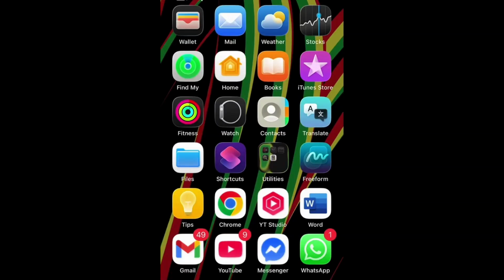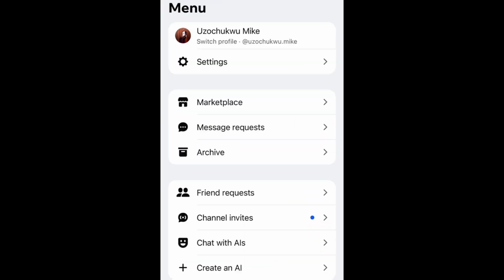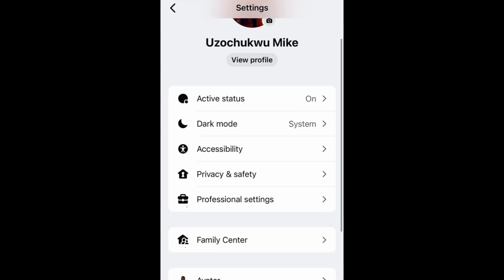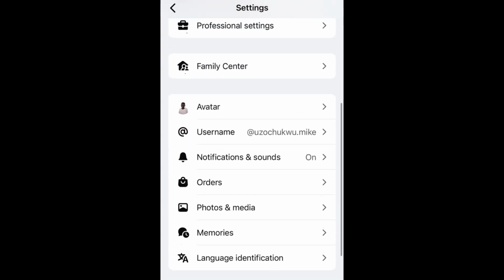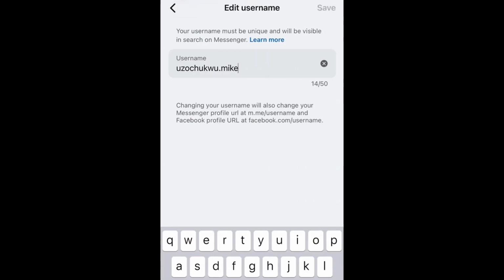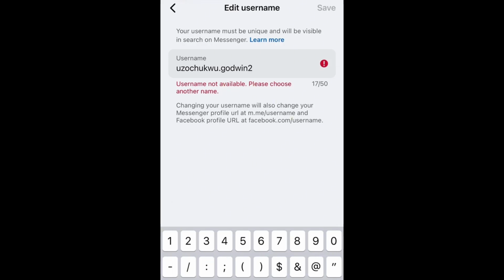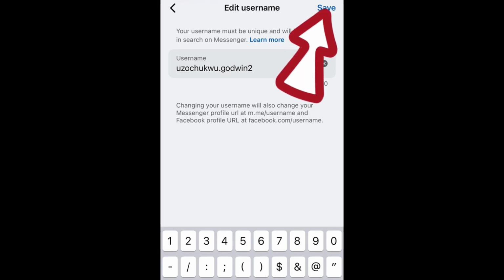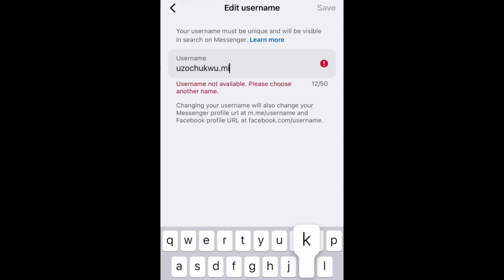How to Change Username on Facebook Messenger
In this Messenger tutorial, you will learn how to change username on Facebook Messenger. Username is an identity any person is used to be identified so easily across social media platforms. Facebook, YouTube, X, Instagram, and Thread work with usernames. So, you can easily change the username, which is the identity you are known with any time you want to do so. If you feel your username is not organized the way you want it, you can make changes.

Timestamps ⏰
00:00 Introduction to Change Username in Messenger
00:10 Messenger Settings
00:18 Username Section on Messenger Mobile
00:59 Conclusion on Changing Messenger Profile Link